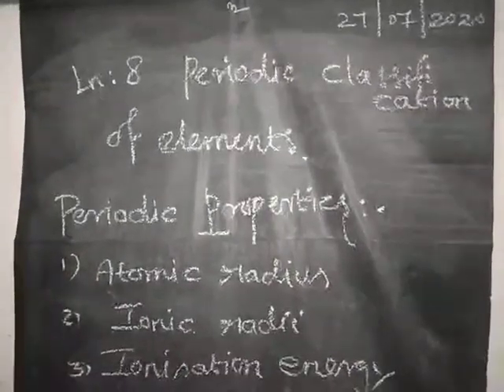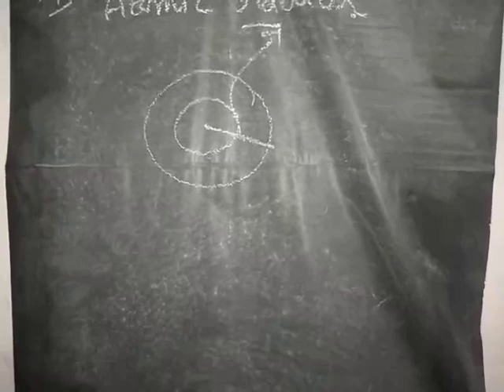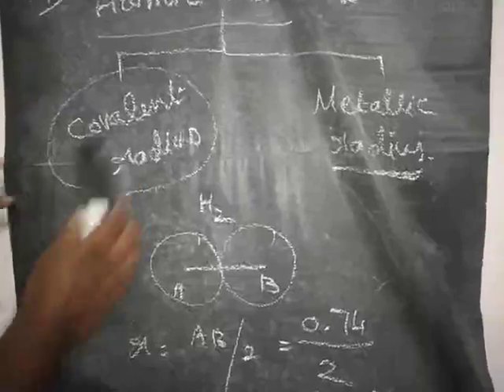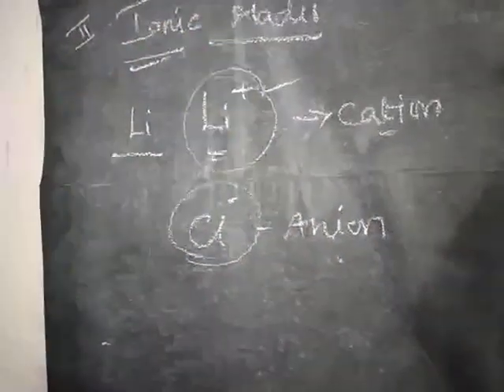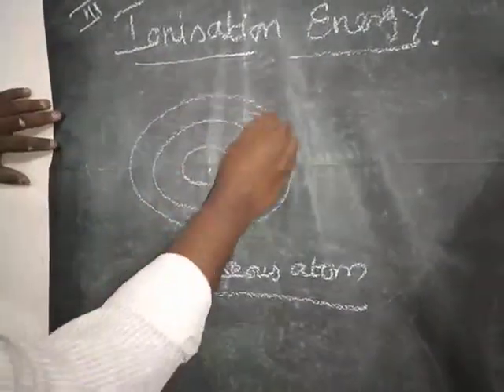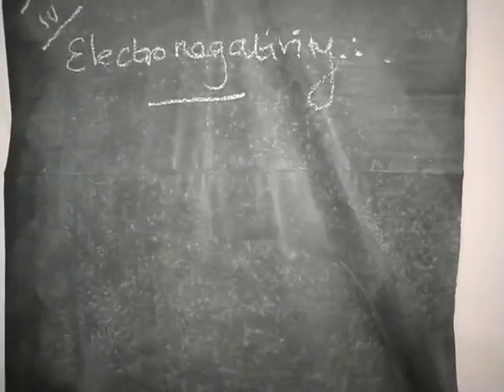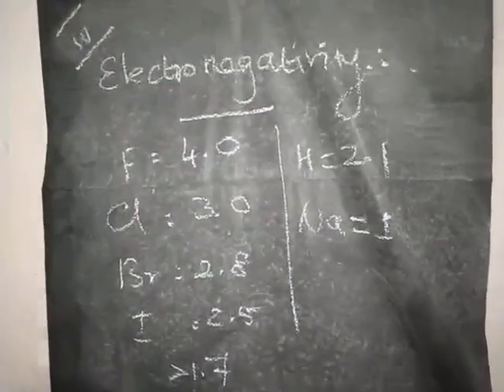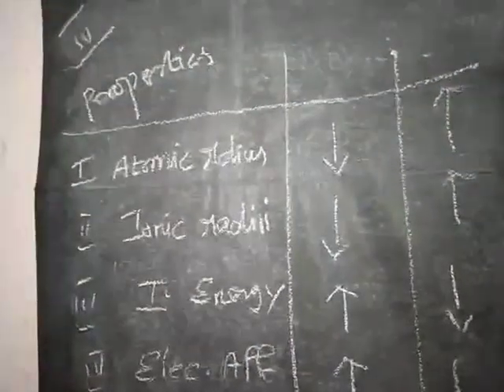Chemistry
Ln:8 Periodic properties